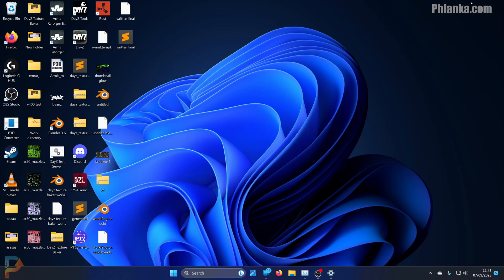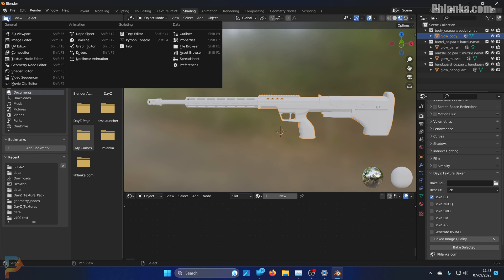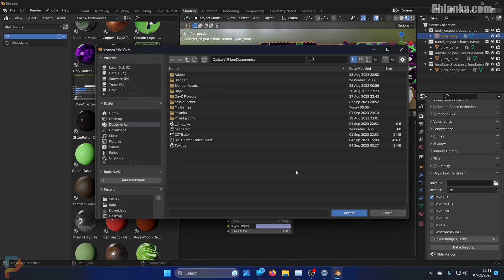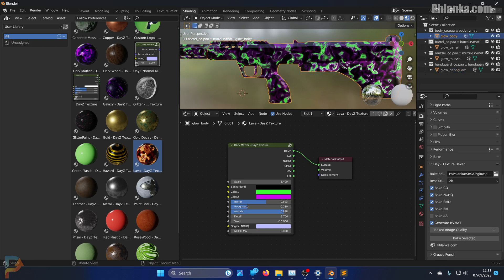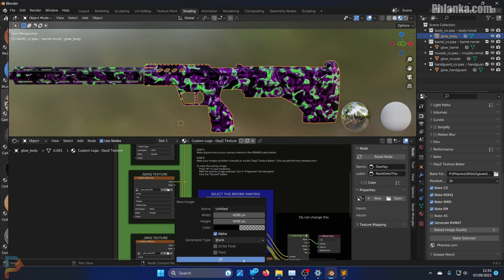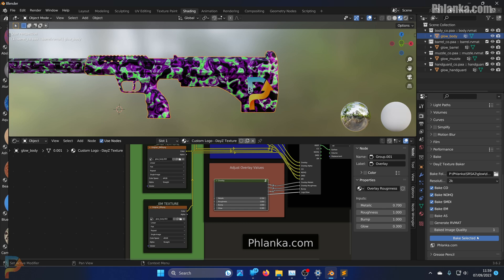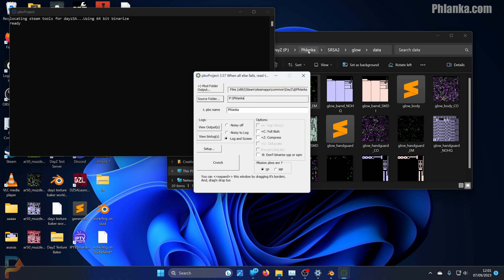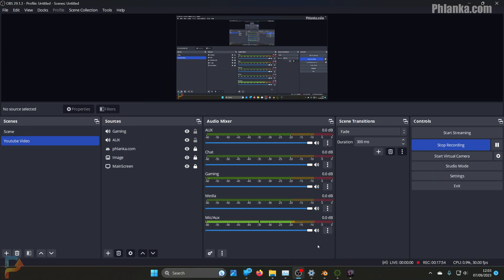Making detailed DayZ Skin in under 20 minutes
Import p3d option in blender:
P3D Converter,
DayZ Import Cleanup,
DayZ Texture Pack,
DayZ Texture Baker